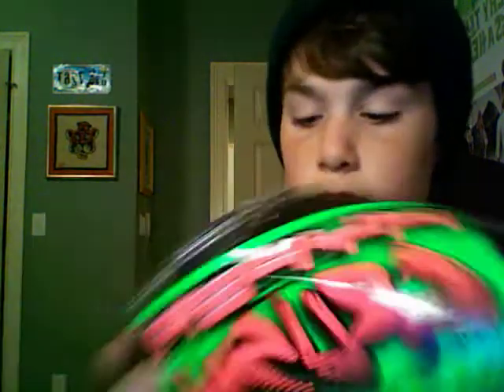my gear bag video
sorry guys my computer cut me off during the video so wut was left was: hyper 2 reg, dxs 48/45, ego 06, and the bag is a planet eclipse 08 with blue and green pin stripes .